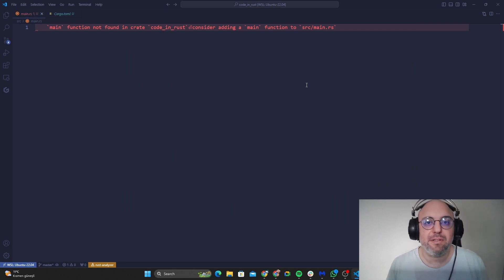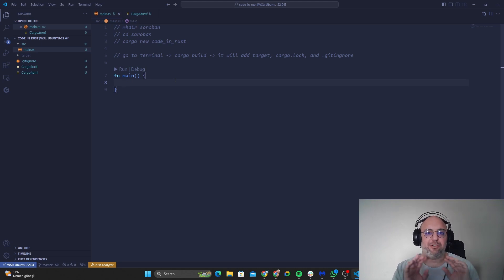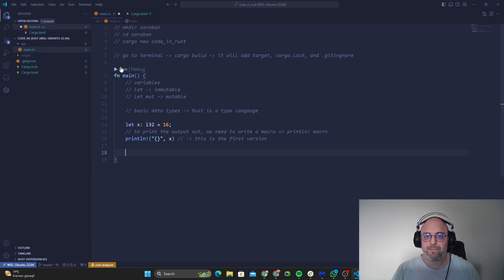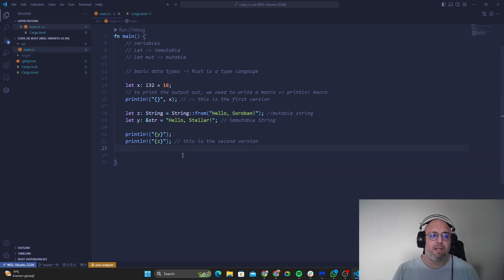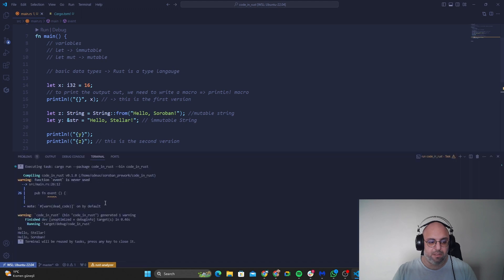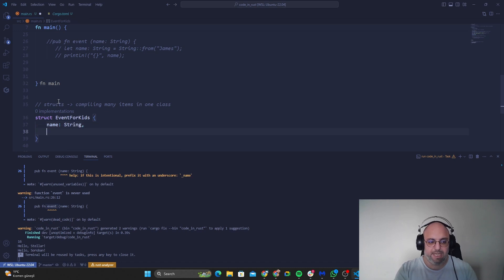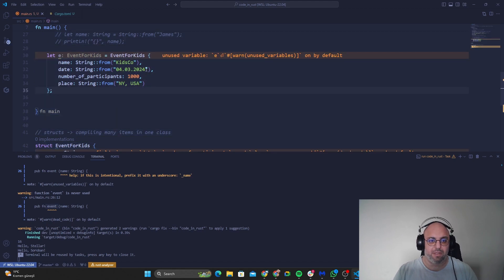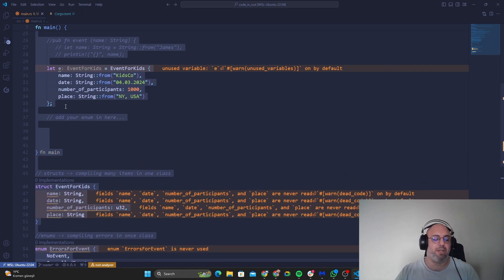Mastering Rust Programming: From Zero to Hero #1 | Build on Stellar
In this video, we explore Rust programming basics for developers transitioning to smart contracts and file handling. 🚀 Learn how to create directories, manage variables, and utilize key Rust features like struct, enum, and macros. 🖥️ Dive into practical examples of immutable and mutable variables, and discover how to build and run projects with Cargo. 💡

00:00 - Introduction to Rust and setup
00:18 - Creating a project with Cargo
00:57 - Building and running a Rust file
02:03 - Understanding Rust variables
03:13 - Printing output with macros
04:24 - Strings and data types
06:31 - Using functions in Rust
09:03 - Struct basics for organizing data
12:02 - Example of a structured event class
13:00 - Introduction to Enums

TOPICS: Rust programming, smart contracts, coding tutorials